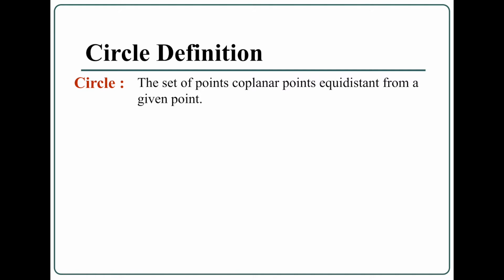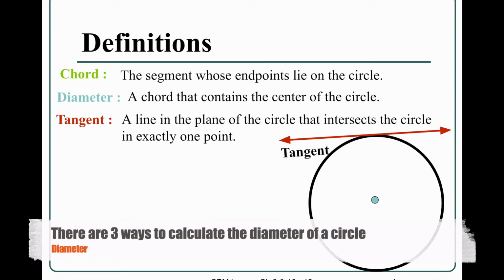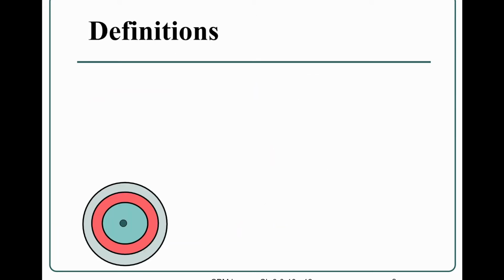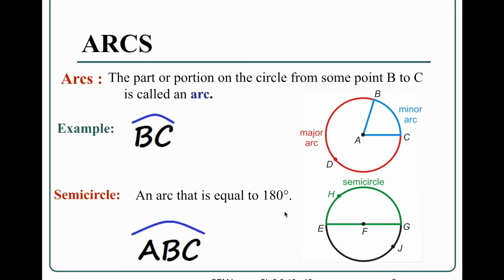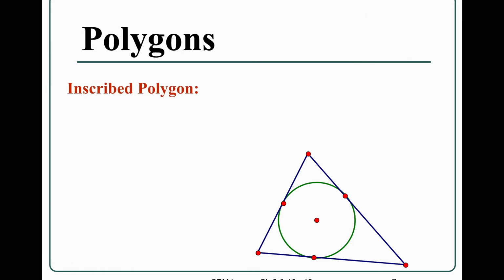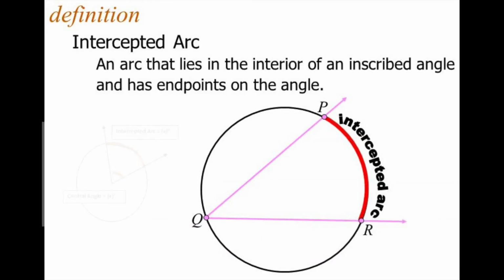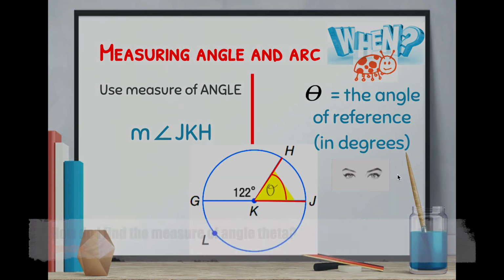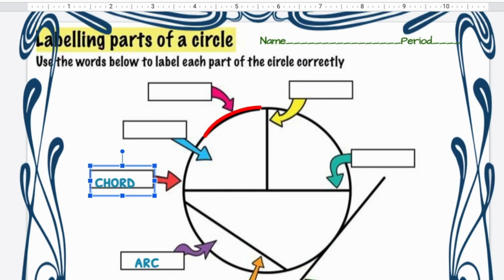Circles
thisiscentury , math century , amber nong , math class , geometry, I love math , circle vocabulary words , circle unit, arcs, central angle, inscribed angle, inscribed polygon, concentric circles, chord, secant, radius, diameter, tangent, common tangents